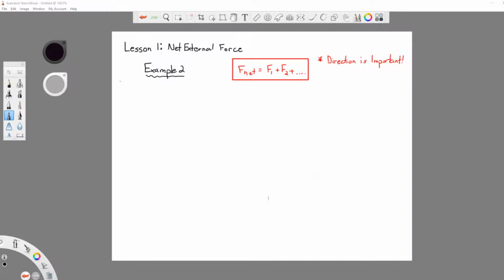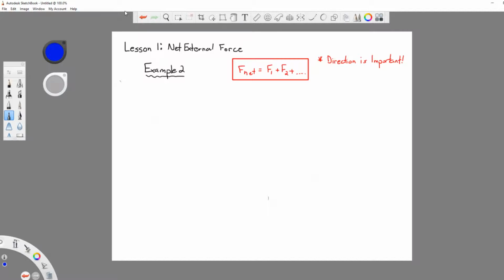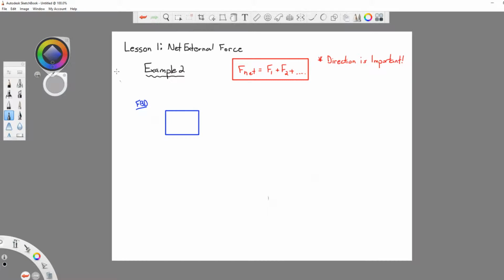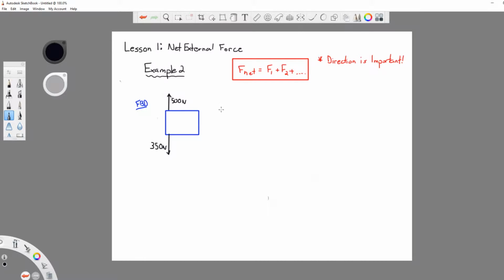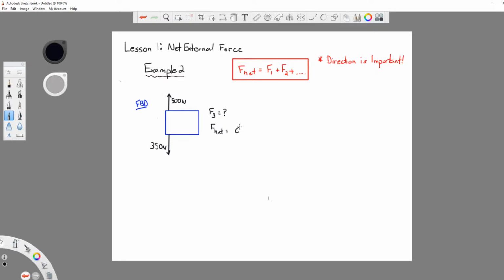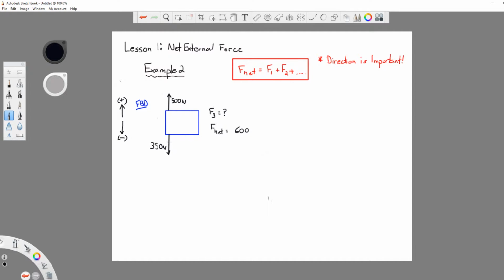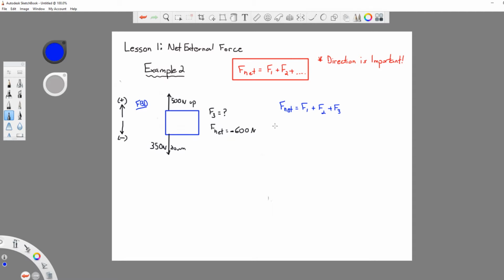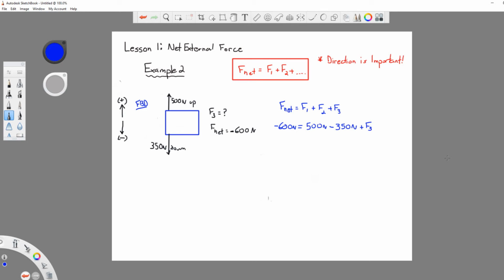Unit 3 Lesson 1 Example 2